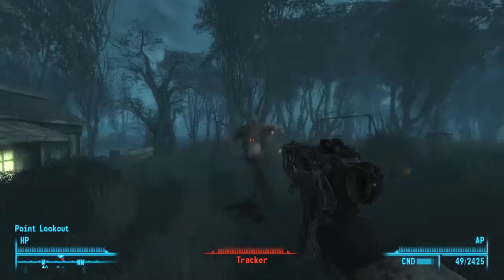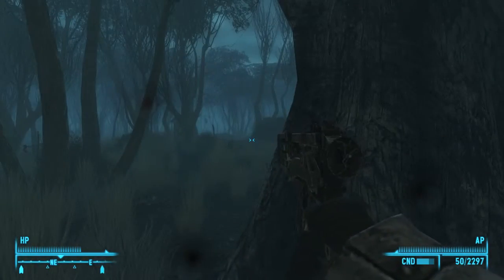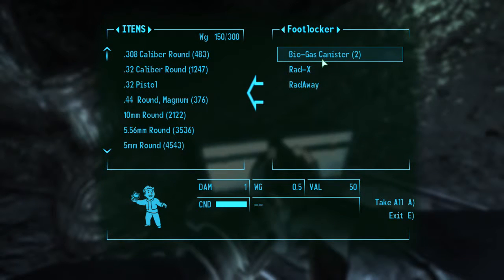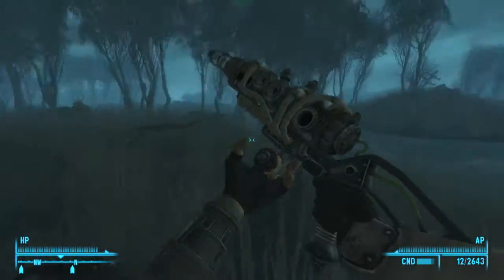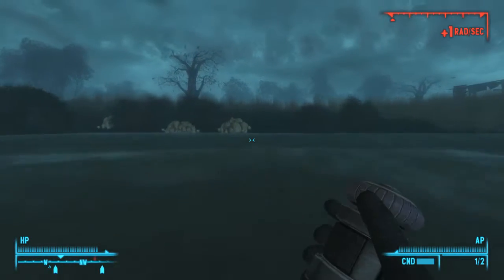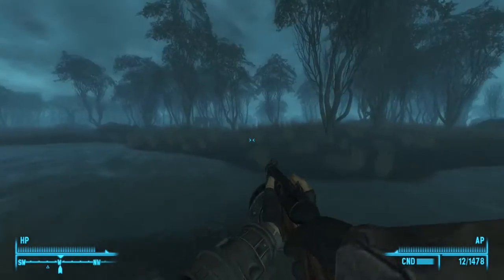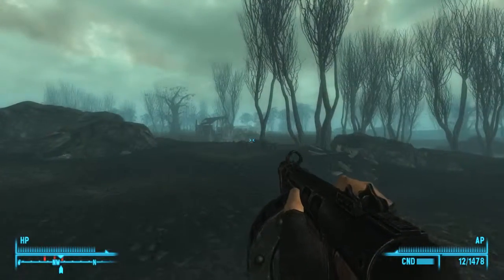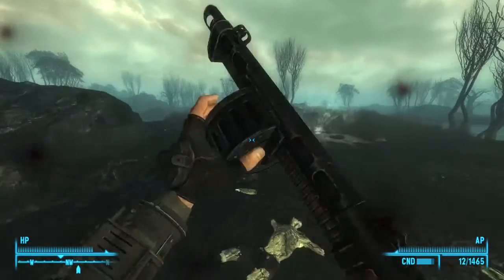Garrett Plays: Fallout 3 - Part: 53